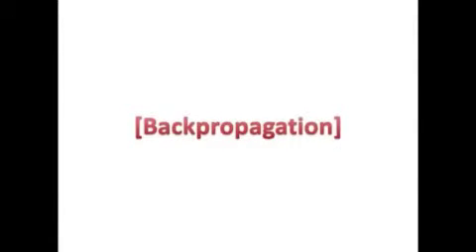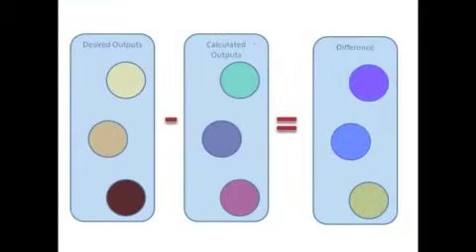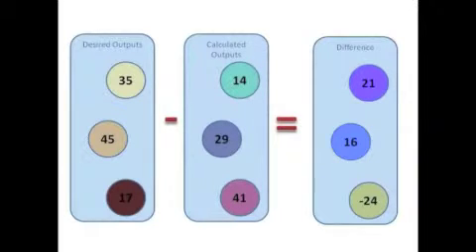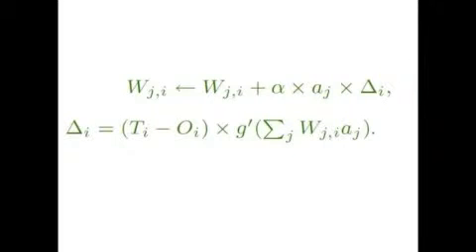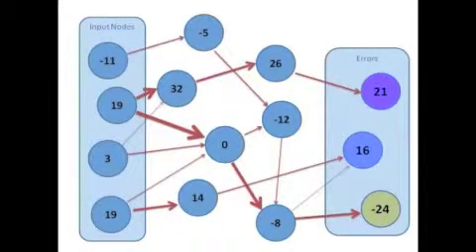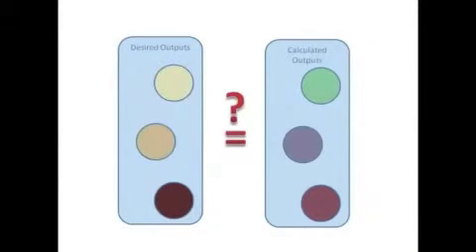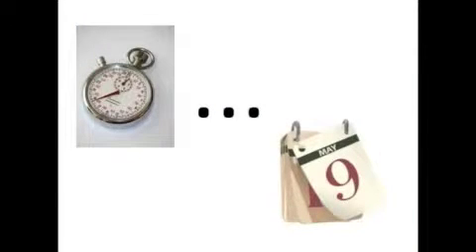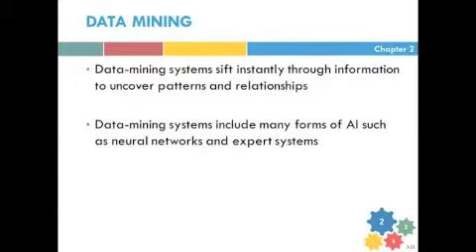MANG 3778 - MIS Chapter 2 part 2